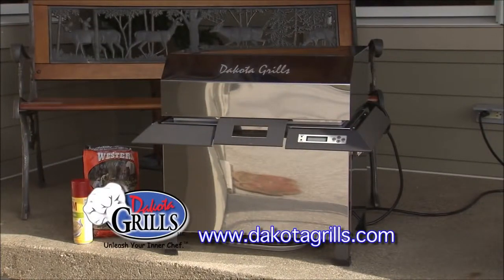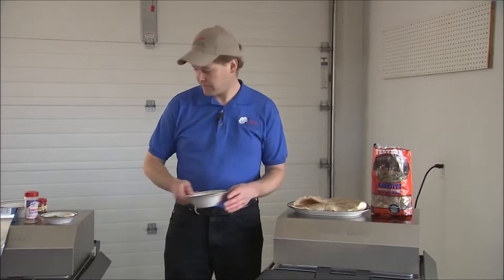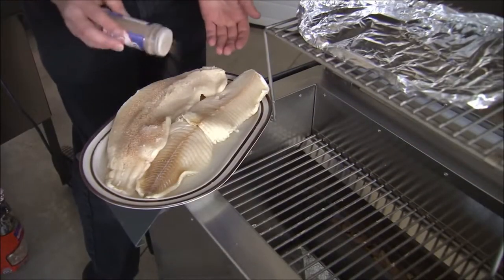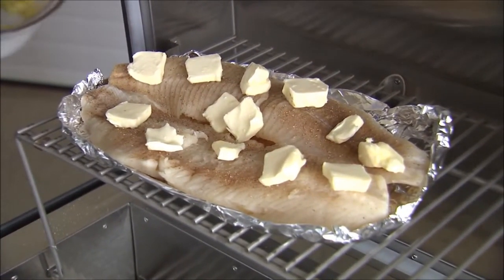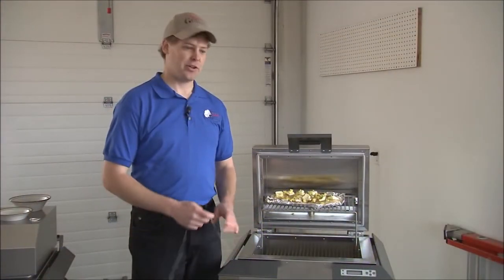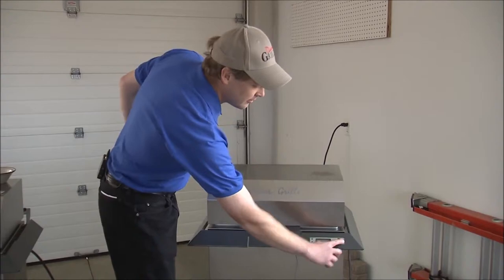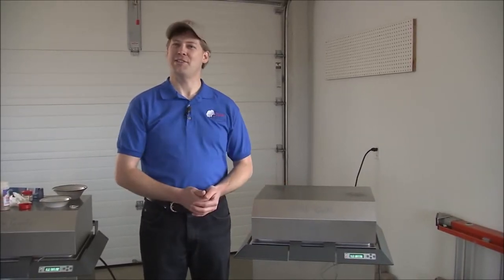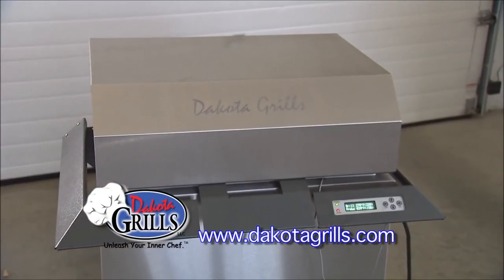Lemon Pineapple Fish with a Dakota Grill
Dakota Grills

Dakota Grills™ started when Wally Sorenson tired of eating burnt steak. Wally and his family were very busy ranchers from Lake Preston, SD. So busy that food on the grill often became charcoal or shoe-leather from neglect. The Sorenson Mantra, "when it's smokin' it's cooking; when it's black it's done," described their meals all-too-well.

Wally and his son Adam, both electrical engineers, searched for a way to create a perfect steak every time. Disappointed by every cooking method and device they tried, Wally and Adam chose to create their own.

The challenge was to come up with a grill that could take care of itself even when no one was around. The meat had to be tender, juicy, and flavorful, even when left unattended for an hour or more. The grill had to be durable, easy to use and easy to clean. After years of experiments, the father and son team created such a device -- an appliance with the potential to revolutionize barbecue.

The result is the Dakota Grill™, a fast, flavorful, and simple way to grill, smoke, barbecue, and bake. The patented design provides a smokeless, greaseless, safe and healthy way to achieve perfection every time. Made in the USA and crafted with pride, all Dakota Grills™ are built to last and are guaranteed for five years or longer.